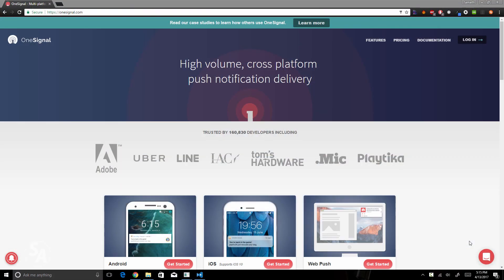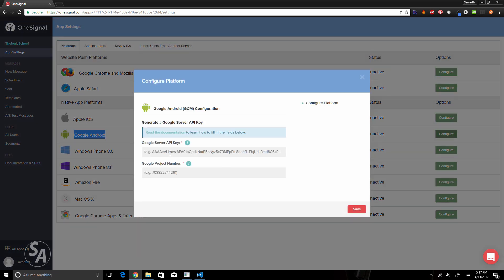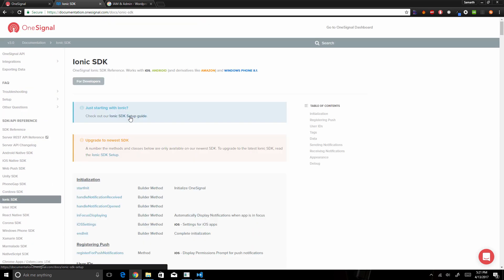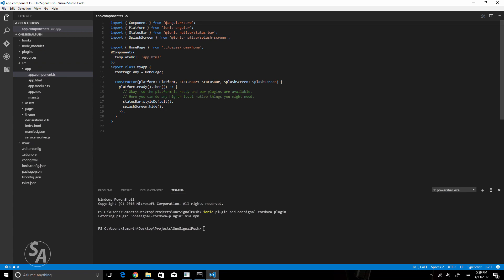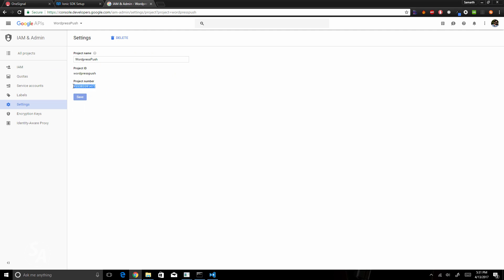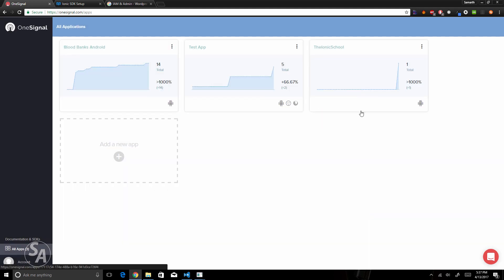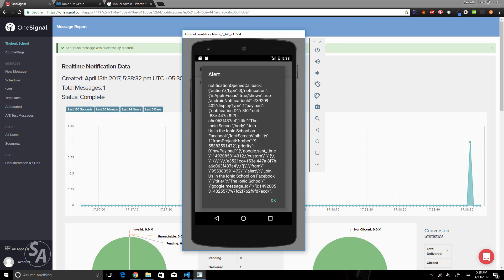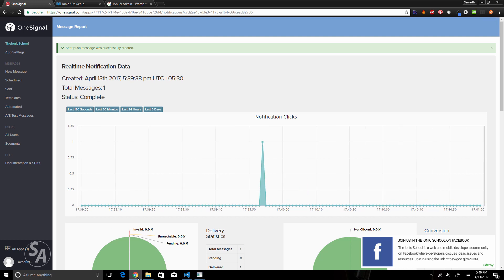Push Notifications in Ionic v2/v3 using OneSignal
In this live coding session, I will implement Push Notifications in Ionic v2/v3 app using OneSignal. You will also learn how to configure and setup GCM to configure GCM. Follow me step by step.

Learn to build mobile apps for Android, iOS and Windows Phone Apps using Ionic v2/v3 and Parse Server as the backend.

Create an Android, iOS and Windows Phone using Ionic Framework v2/v3 and Parse Server as the backend. All you need is little know-how of HTML, CSS and JS. Ionic Framework v2 uses Angular 2, and v3 uses Angular 4 which in turn use TypeScript. We will be learning all this while building a complete app from scratch. Since Ionic 3 is very similar to Ionic 2, the app that you build after April 6th, 2017 will be built with Ionic 3 instead of Ionic 2.

Learn to perform CRUD operations on data stored on Parse Server using the Parse Server's RESTful API in Ionic 2/3. We will be building a Friends List app from scratch and perform create, read, update and delete operations on the data stored on Parse Server. You do not need to buy or download anything to take this course, all you need is a computer with any OS installed on it and you are ready to get stared with the course.